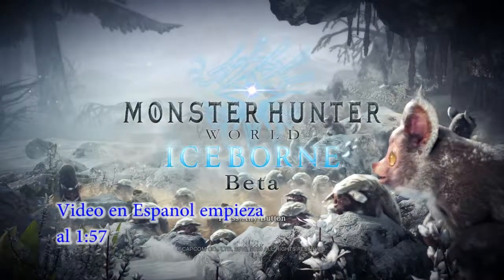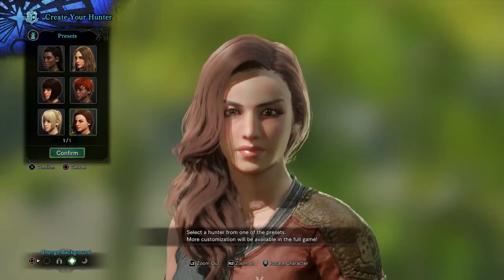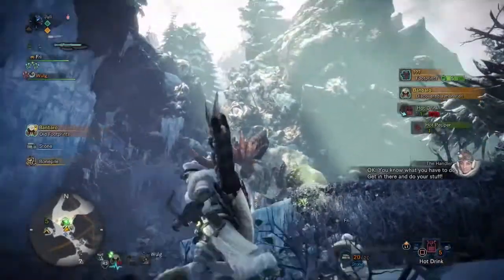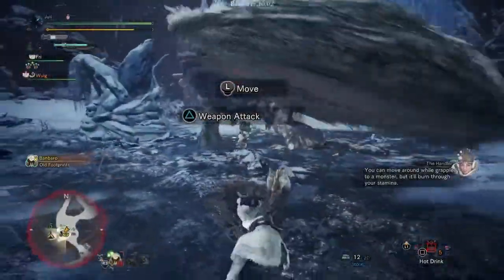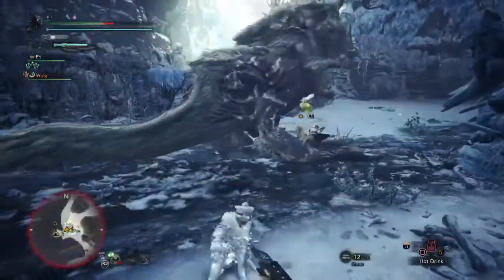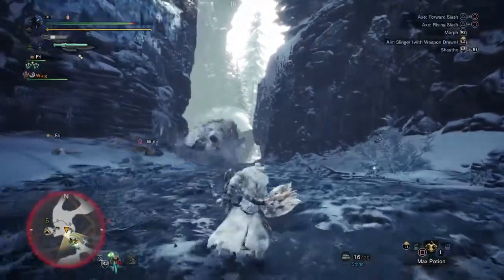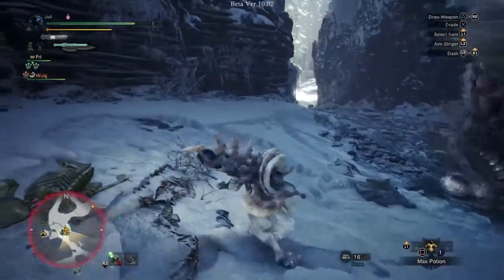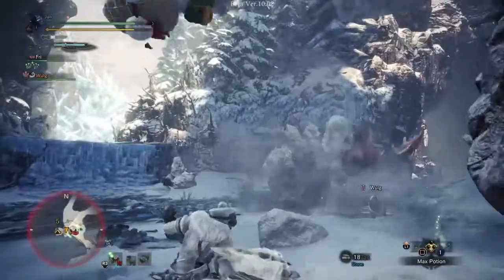(Eng/Esp) PS Plus Members play the Monster Hunter: Iceborne Beta for FREE!